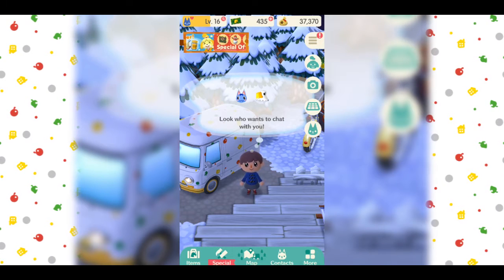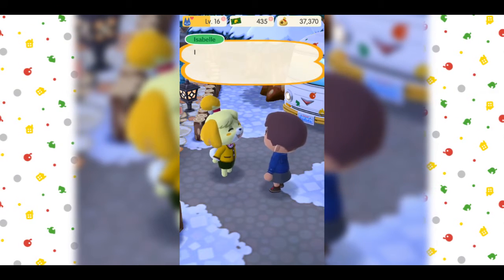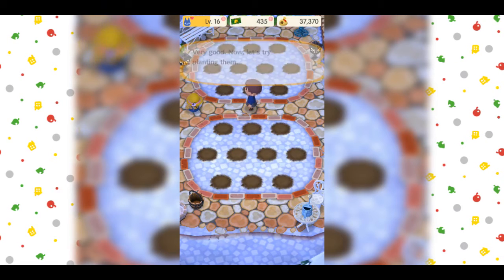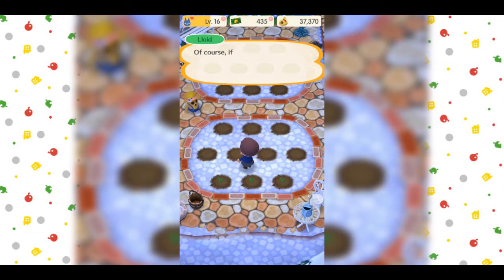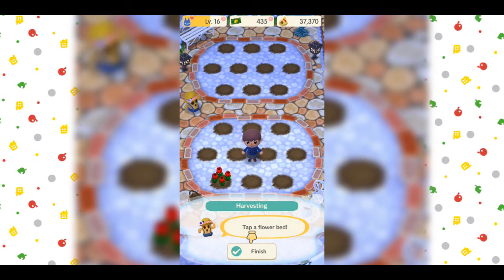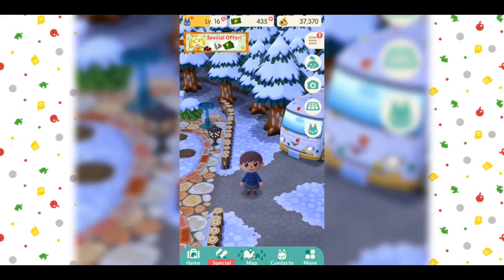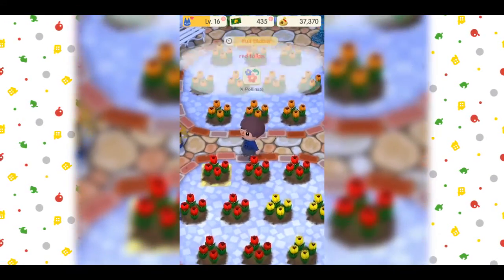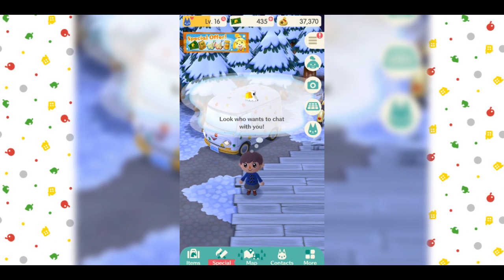Animal Crossing Pocket Camp: Gardening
Check out Animal Crossing Pocket Camps new feature: Gardening! We can finally plant flowers in Animal Crossing because we all know that's what we wanted first, not a variety in requests HA!

We can also take screenshots now but eh, you could already take a screenshot of your mobile screen so that's nothing big.

These videos like all of mine, will feature my commentary, reactions and impressions.

Animal Crossing: Pocket Camp is a game in which you build a cozy camp life with friends and your favorite animals. If you have played Animal Crossing: New Leaf - Welcome amiibo, you might reconnect with more than a few old friends!

Title: Animal Crossing: Pocket Camp
Cost: Free to play (in-app purchases available)
Distribution platforms: App Store, Google Play™
Supported devices: iOS 9.0 and newer, Android 4.2 and newer